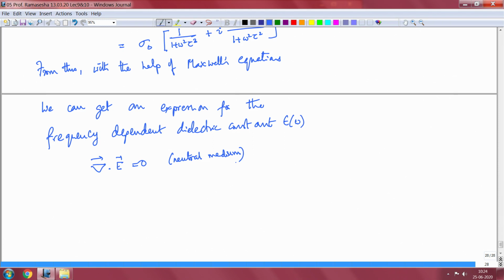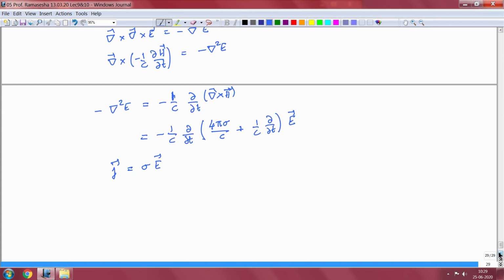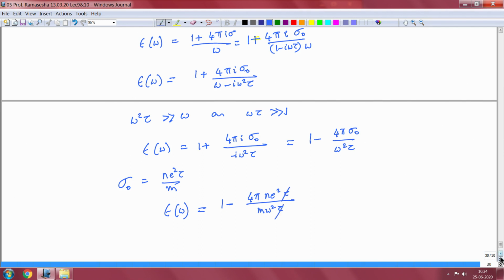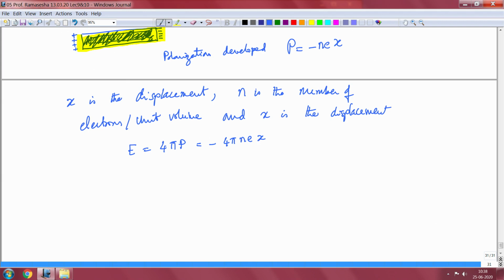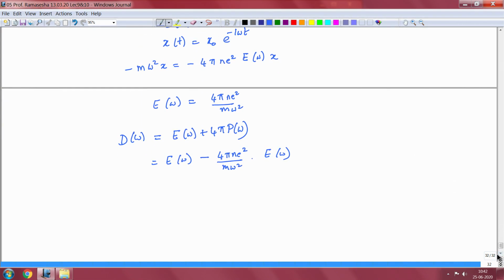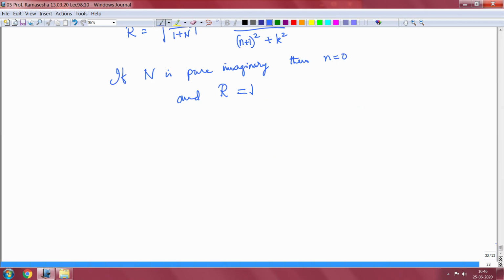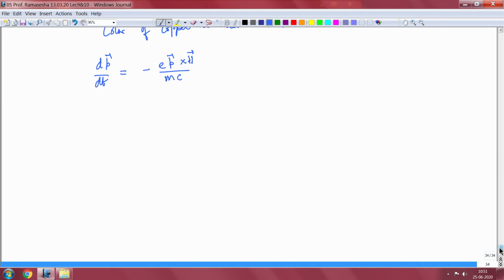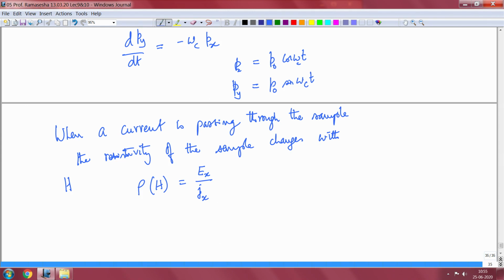Lec 13 Drude’s classical free electron model – 3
Frequency dependent dielectric function, optical properties of metals, plasma frequency